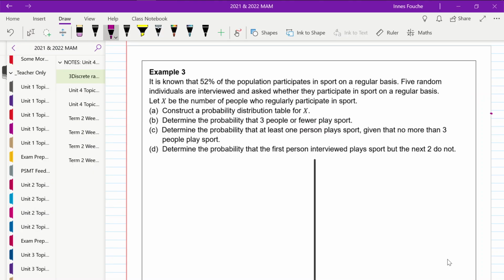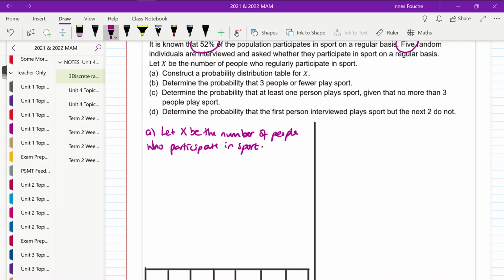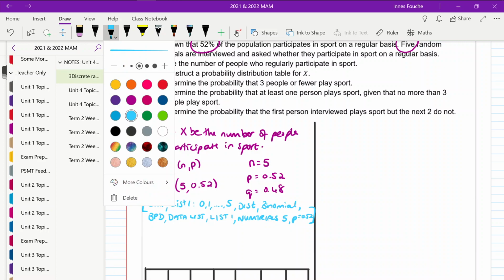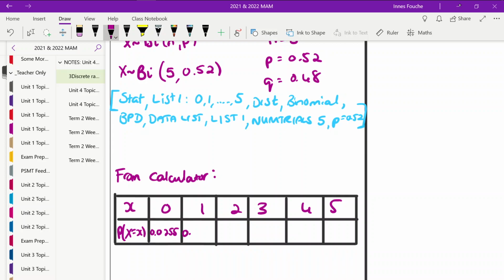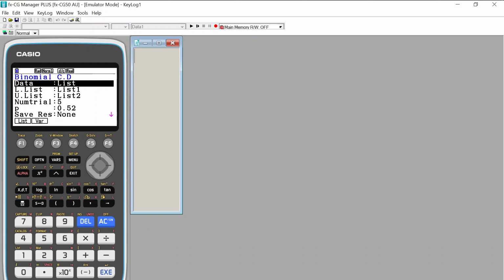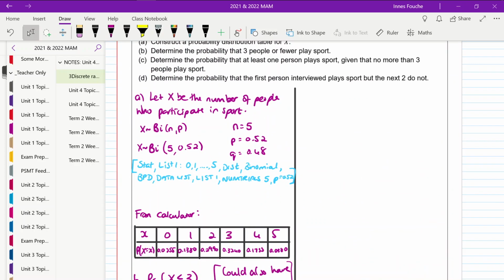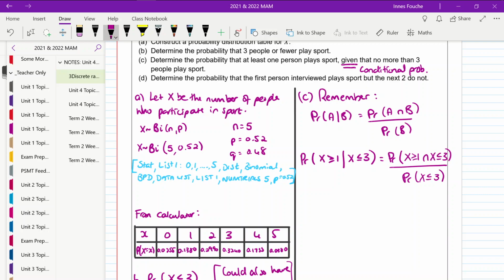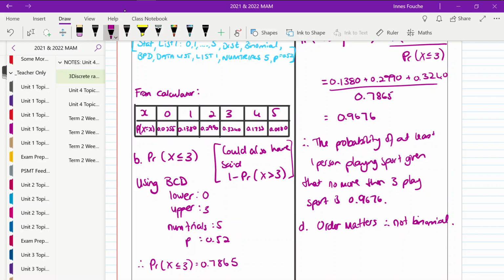MM U3 T5 DISCRETE RANDOM VARIABLES EG17